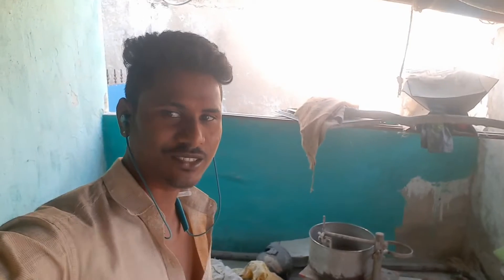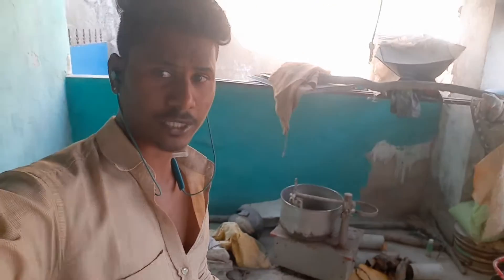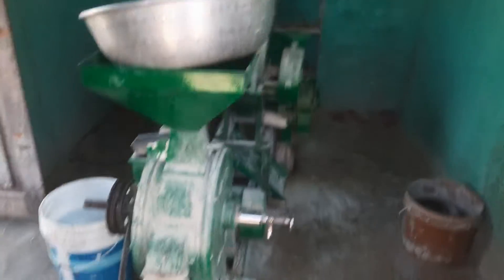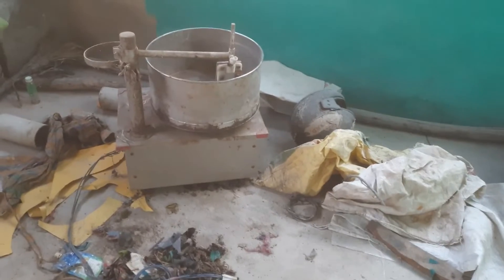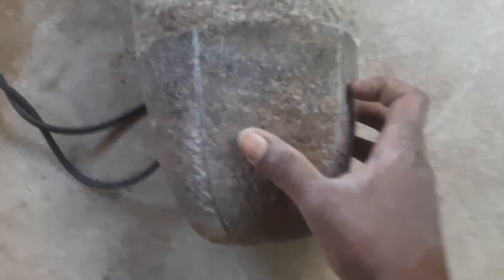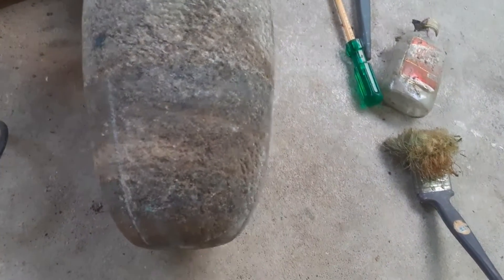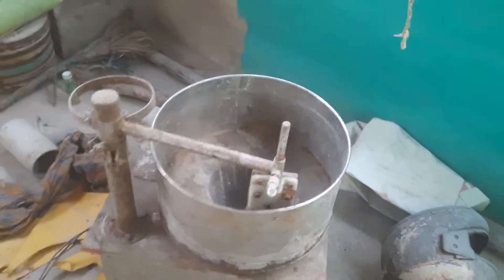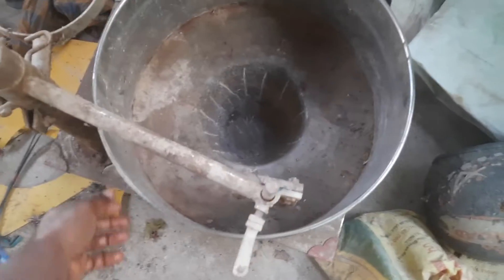wet grinder#wet grinder